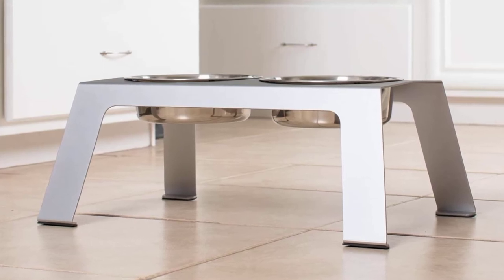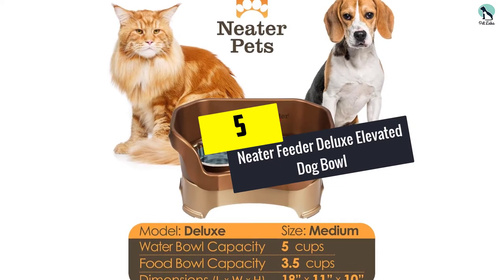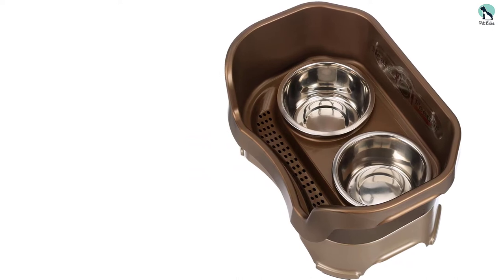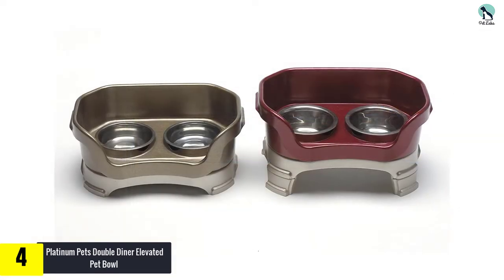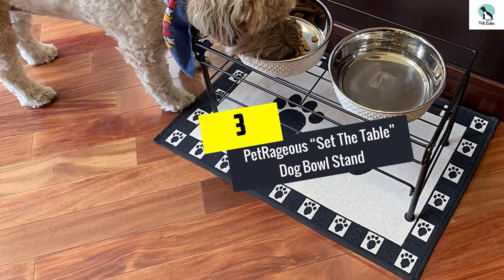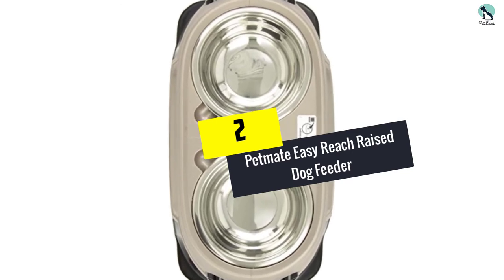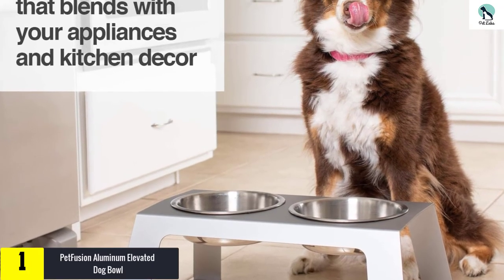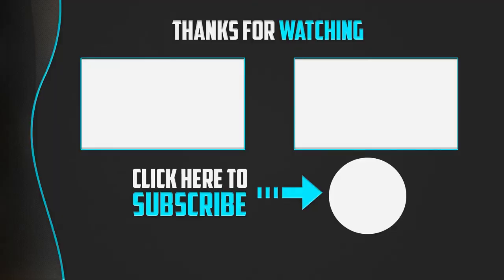✅The 5 Best Elevated Dog Bowls 2024 Reviews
▶️ 5. Neater Feeder Deluxe Elevated Dog Bowl

▶️ 4.  Platinum Pets Double Diner Elevated Pet Bowl

▶️ 3. Pet Rageous “Set The Table” Dog Bowl Stand

▶️ 2.Petmate Easy Reach Raised Dog Feeder

▶️ 1.  PetFusion Aluminum Elevated Dog Bowl